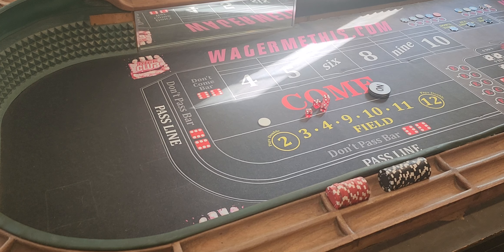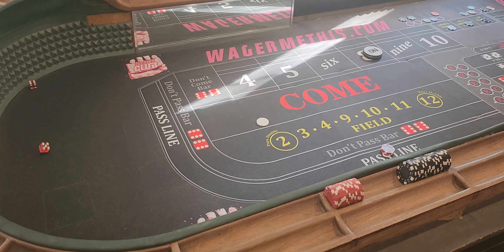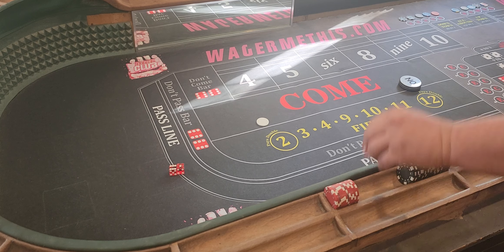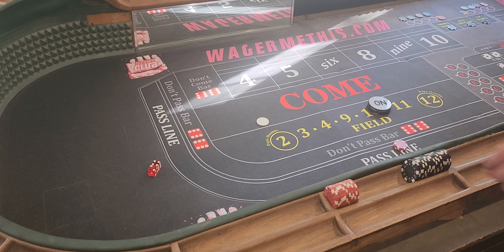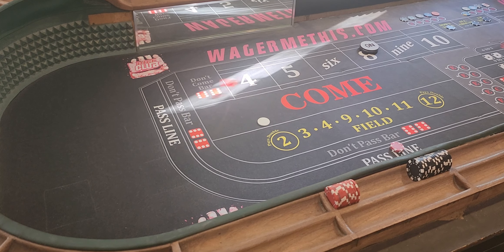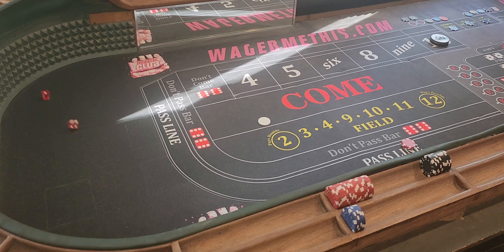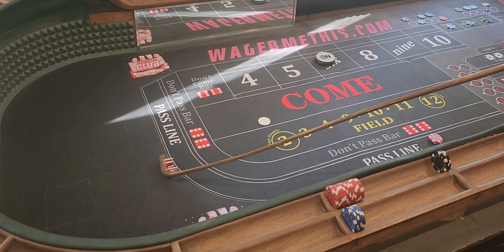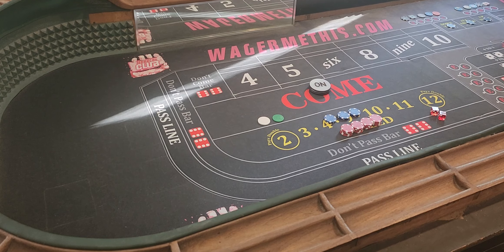CRAPS! WANNA MAKE 🎲🎲$21,000🎲🎲 PALYING CRAPS EP#2